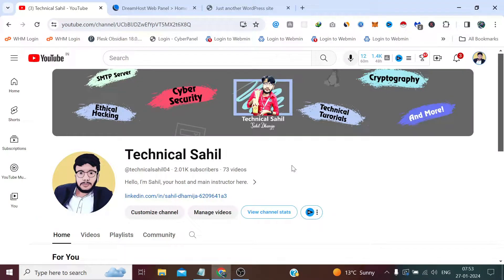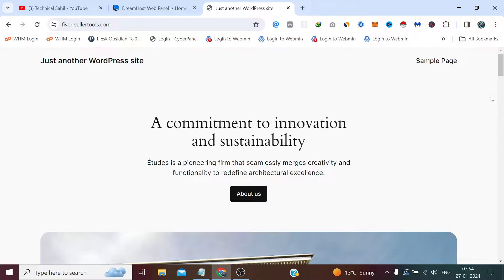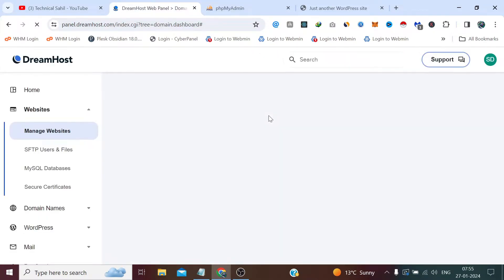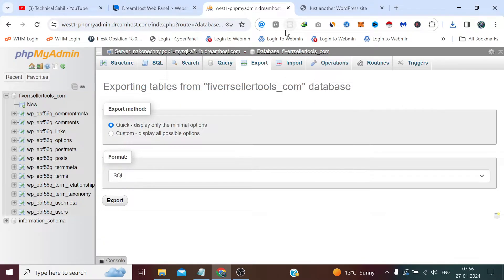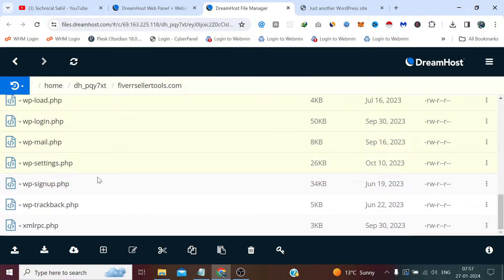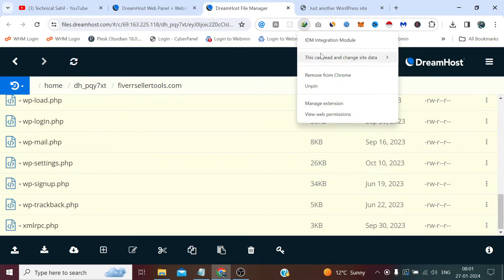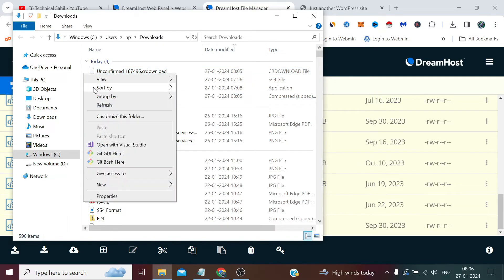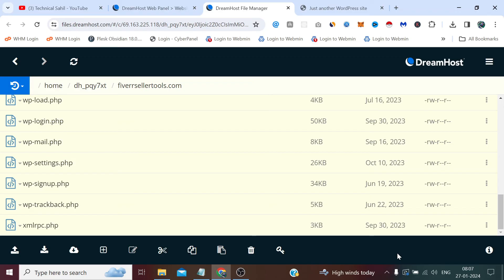How to Backup WordPress Website (Without Any Plugin)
In this video, I'll guide you through the process of taking a backup of a WordPress website without relying on any plugins, providing a hands-on tutorial for a manual and efficient backup method. Whether you're a WordPress site owner or a developer, understanding how to secure your website's data is crucial, and I'll walk you through each step.

I'll start by emphasizing the importance of regular backups and why opting for a plugin-free approach can be beneficial. Then, I'll demonstrate the manual backup process, covering key elements such as file structure, database export, and securing essential data.

Throughout the tutorial, I'll share insights and tips to simplify the backup process, making it accessible to all skill levels. By the end of this video, you'll have the knowledge to confidently take a backup of your WordPress website without relying on additional plugins. Join me to enhance your website management skills and ensure the safety of your valuable data!